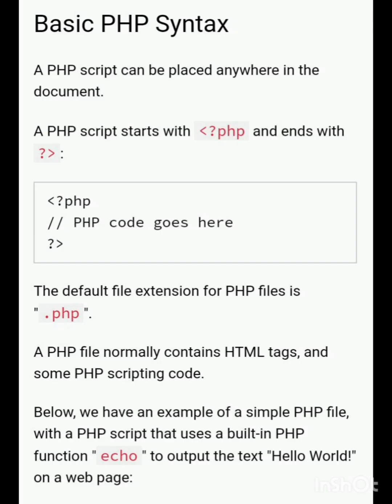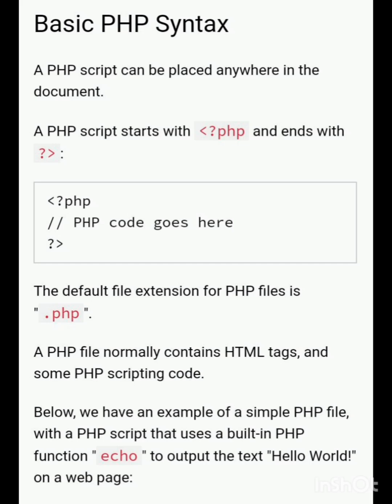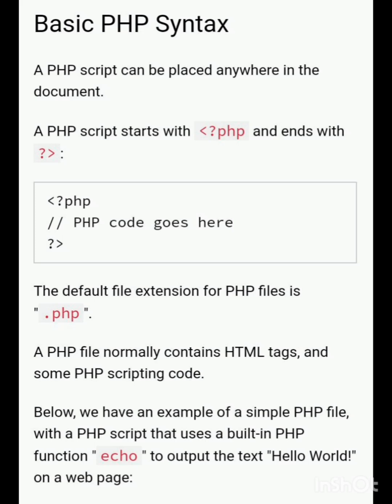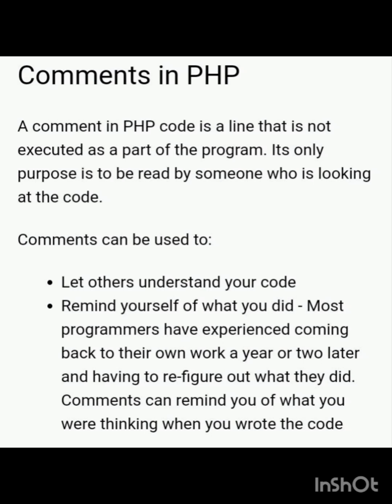August 26, 2023